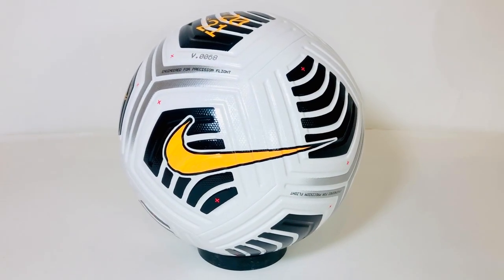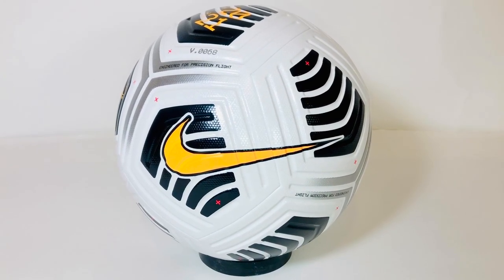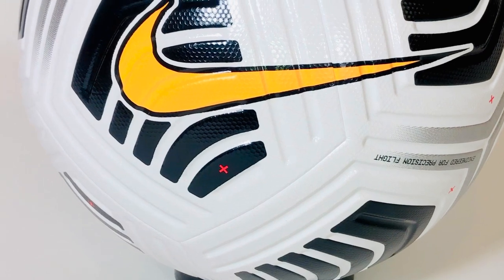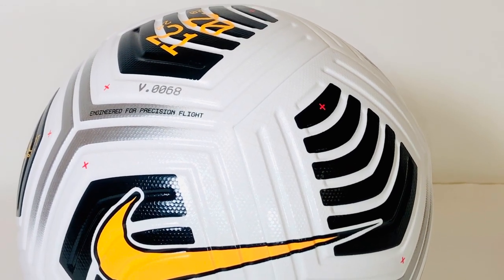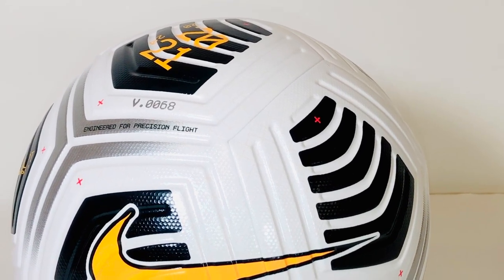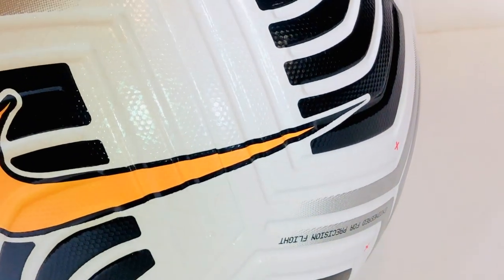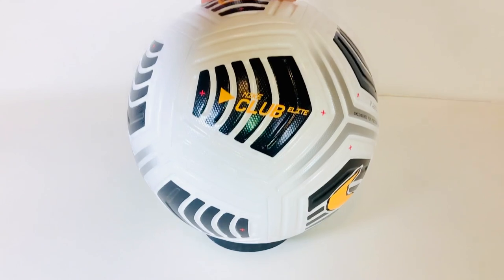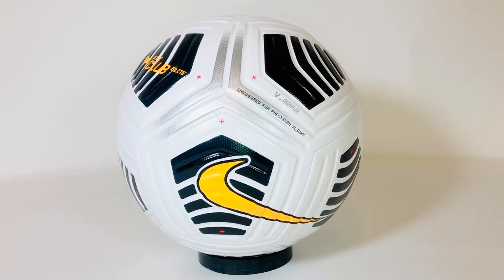NIKE FLIGHT CLUB ELITE SOCCER BALL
We will review the Club Elite soccer ball from Nike.